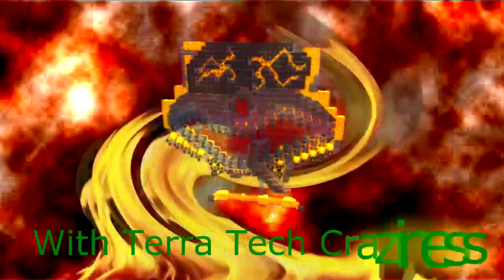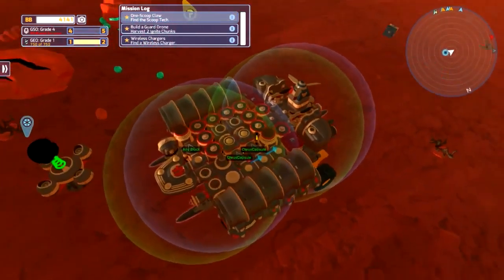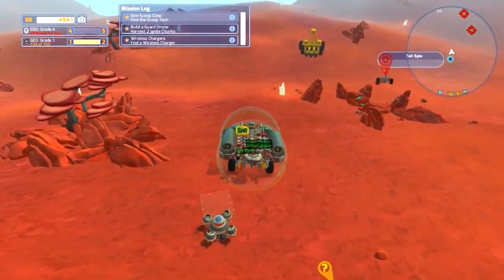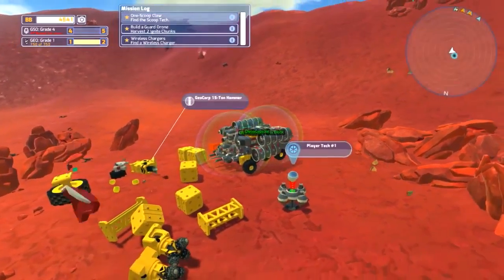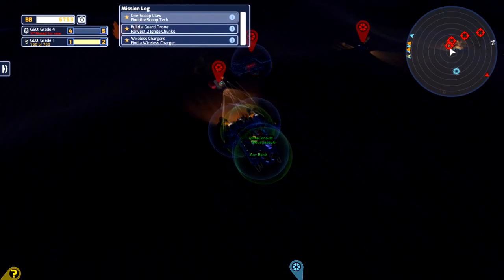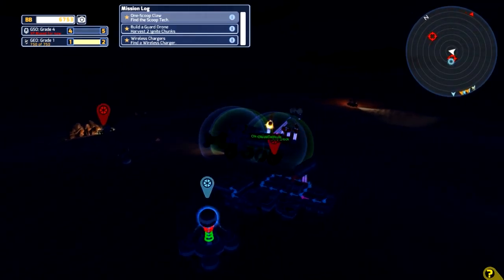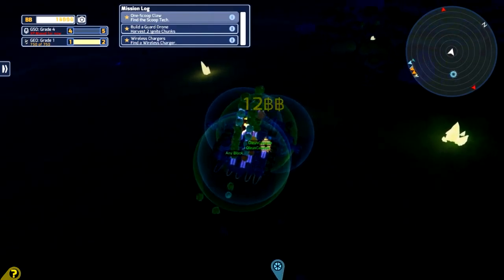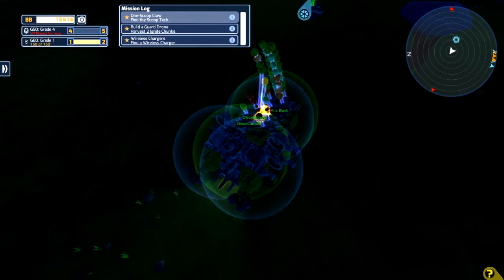Out N About in Terra Tech 0.6 PT 15 - Let's Play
Back again for some more block based adventure.